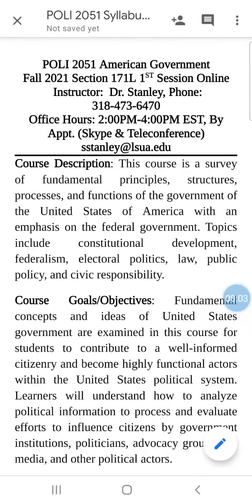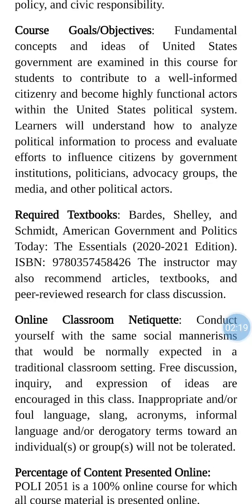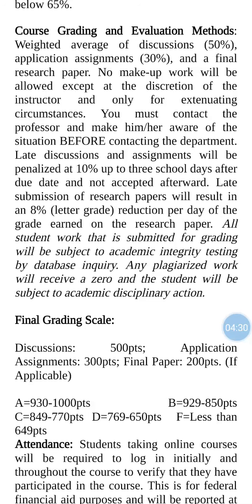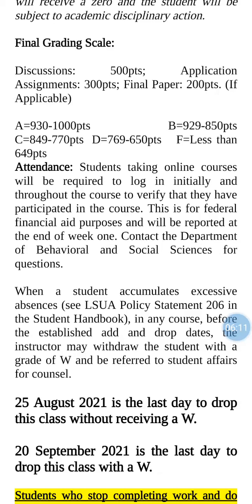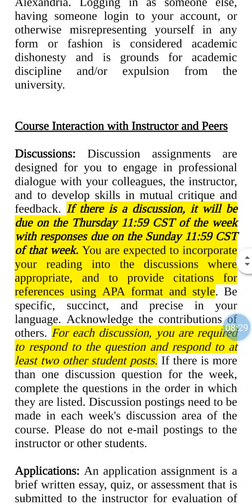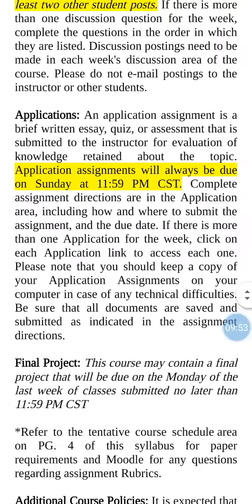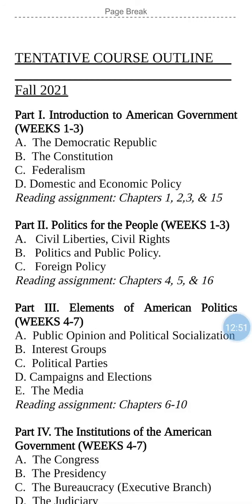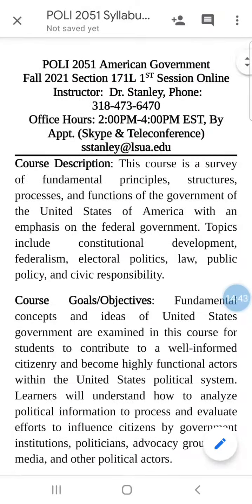POLI 2051 FALL 2021 1ST SESSION